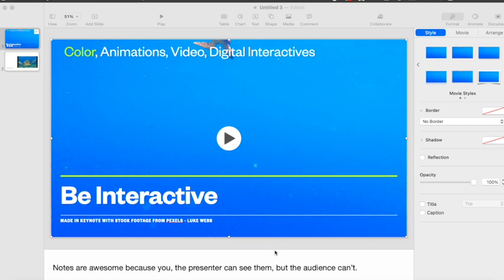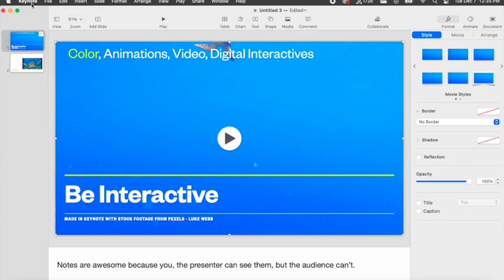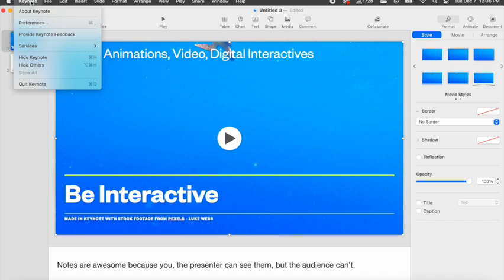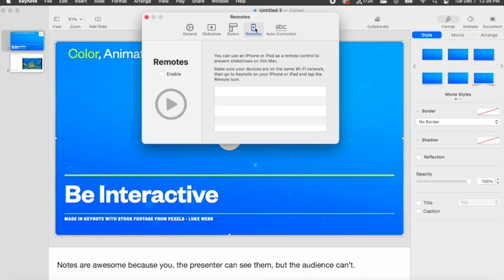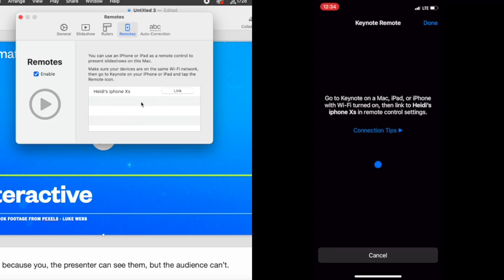Keynote and Remotes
Learn how to use your Apple phone as a remote with Keynote